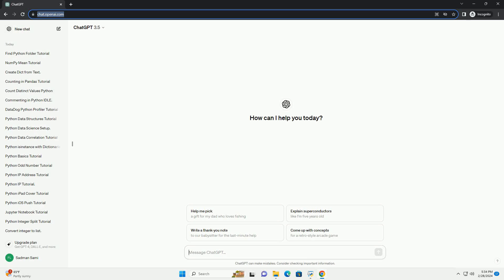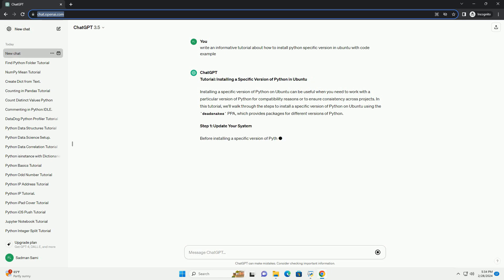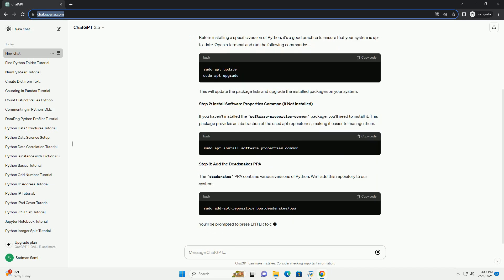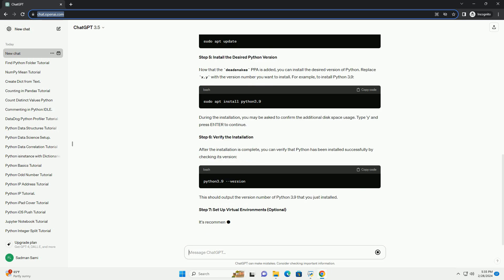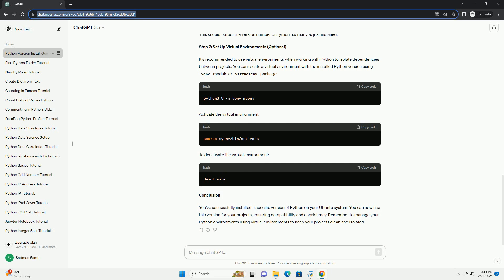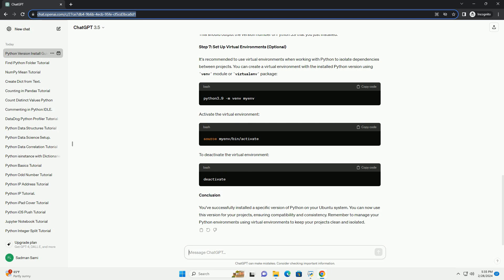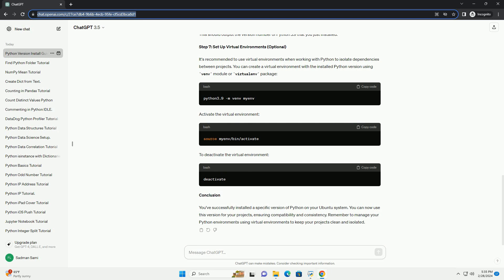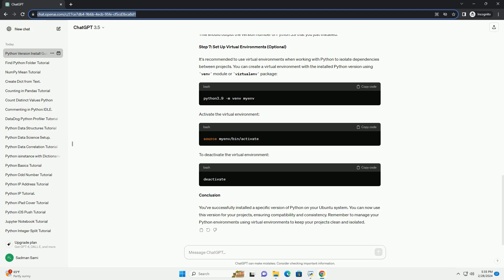how to install python specific version in ubuntu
tutorial: installing a specific version of python in ubuntu
installing a specific version of python on ubuntu can be useful when you need to work with a particular version of python for compatibility reasons or to ensure consistency across projects. in this tutorial, we'll walk through the steps to install a specific version of python on ubuntu using the deadsnakes ppa, which provides packages for different versions of python.
step 1: update your system
before installing a specific version of python, it's a good practice to ensure that your system is up-to-date. open a terminal and run the following commands:
this will update the package lists and upgrade the installed packages on your system.
step 2: install software properties common (if not installed)
if you haven't installed the software-properties-common package, you'll need to install it. this package provides an abstraction of the used apt repositories, making it easier to manage them.
step 3: add the deadsnakes ppa
the deadsnakes ppa contains various versions of python. we'll add this repository to our system:
you'll be prompted to press enter to confirm adding the repository.
step 4: update the package lists
after adding the repository, update the package lists again:
step 5: install the desired python version
now that the deadsnakes ppa is added, you can install the desired version of python. replace x.y with the version number you want to install. for example, to install python 3.9:
during the installation, you may be asked to confirm the additional disk space usage. type 'y' and press enter to continue.
after the installation is complete, you can verify that python has been installed successfully by checking its version:
this should output the version number of python 3.9 that you just installed.
step 7: set up virtual environments (optional)
it's recommended to use virtual environments when working with python to isolate dependencies between projects. you can create a vir ...